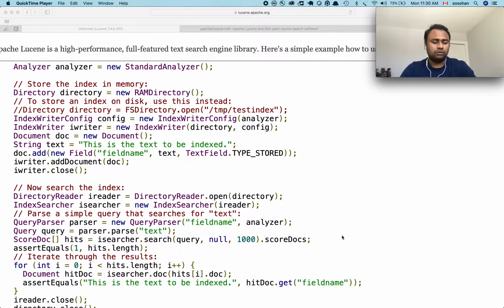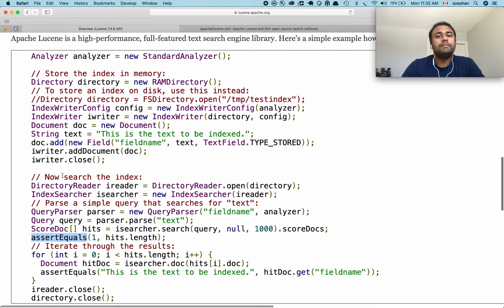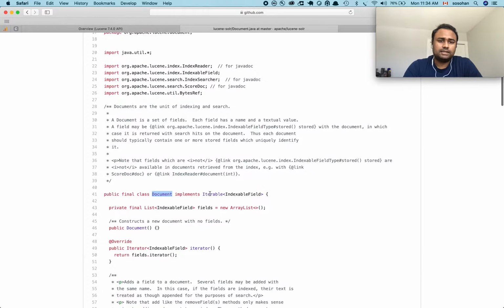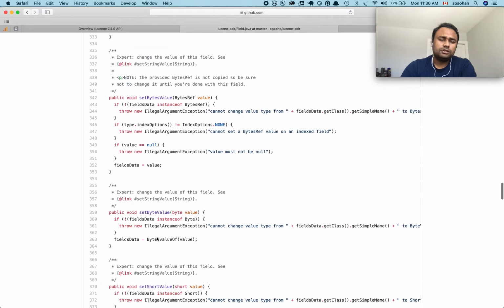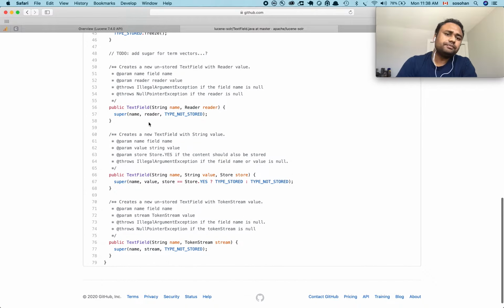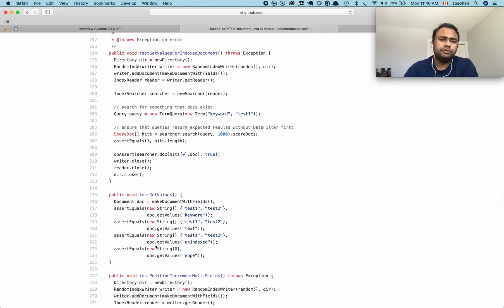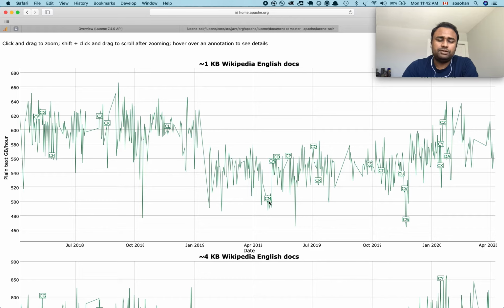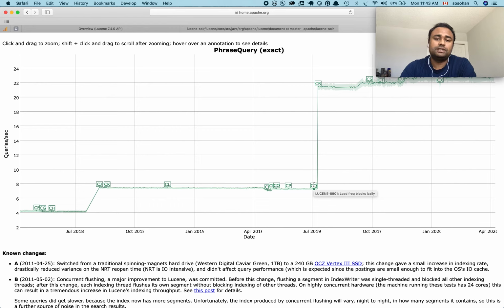ReadCodeWithSohan - Episode 6 - Apache Lucene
Join me as I read some code from Apache Lucene, an 18 year old yet very active project, that powers most of the internet's search. Fast forward to the last 2 minutes to see how they've recorded and published performance benchmarks against the release of large features over the last 2 years.